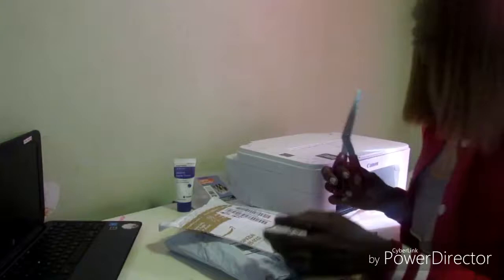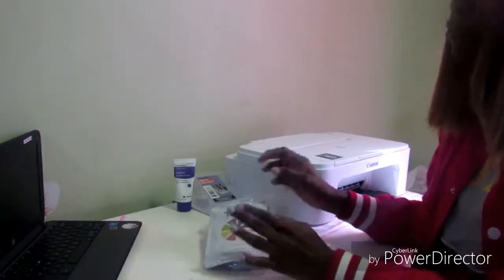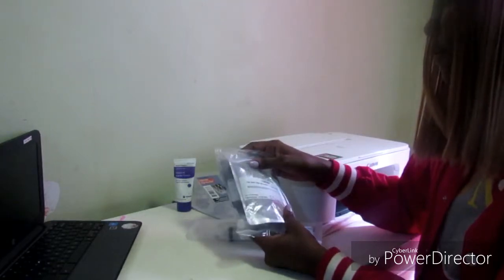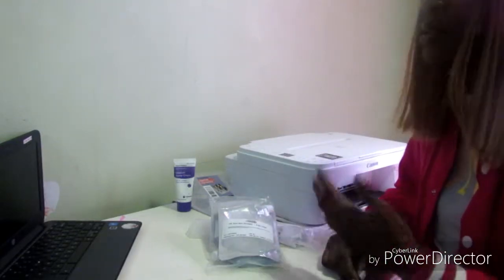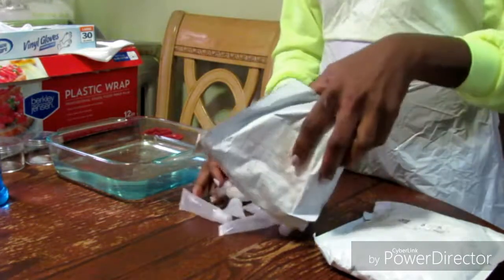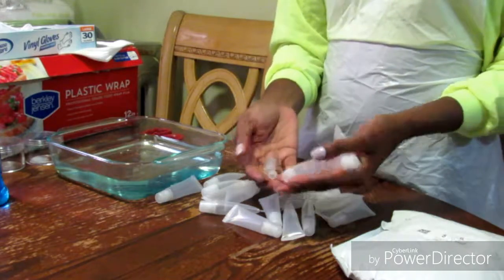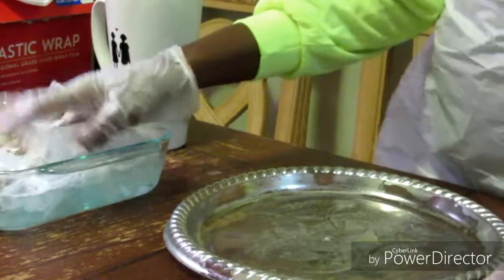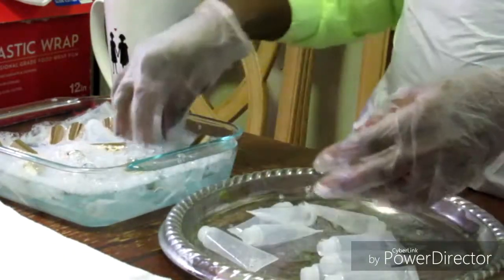Entrepreneur EP #3/Unboxing of Lip Gloss Supply/How I clean my lip Gloss Tubes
In this video am just talking and showing my lip gloss making products and I am also showing how I clean my lip gloss tubes.

I have also launched my lip gloss line and can be found on:

Facbook @Crochetbytracey or Handmadezyon

Etsy.com @handmadezyon

Video was edited using Powerdirector.